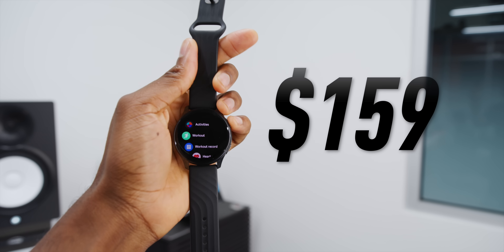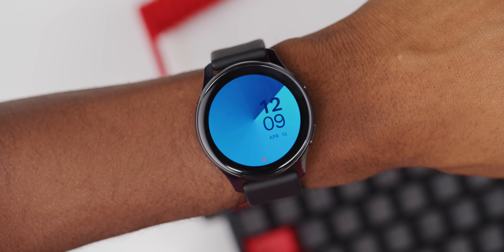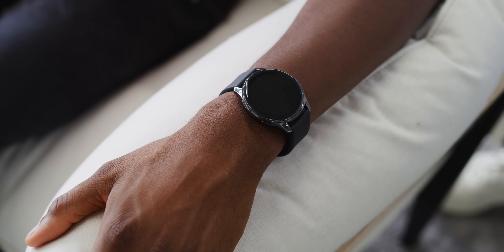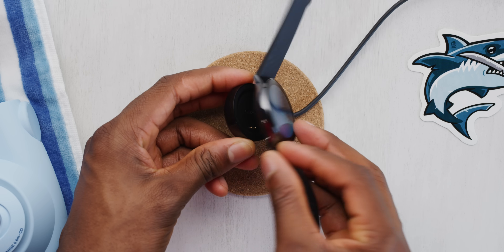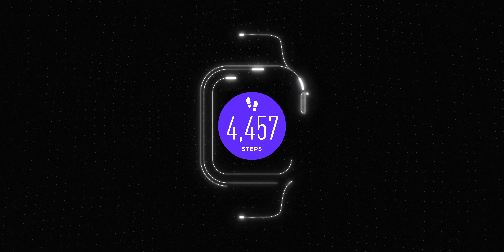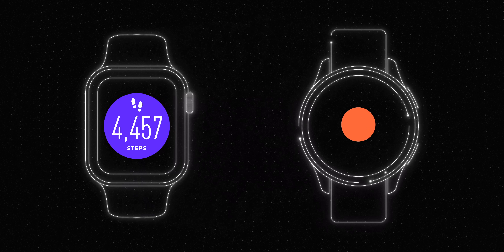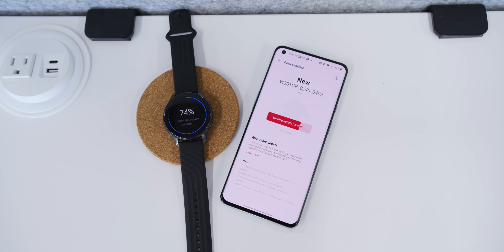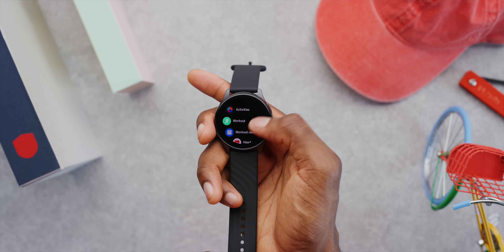OnePlus Watch Review: They Settled!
OnePlus Watch vs the smartwatch formula

Watch provided by OnePlus for review.